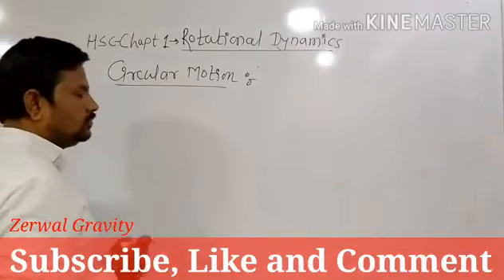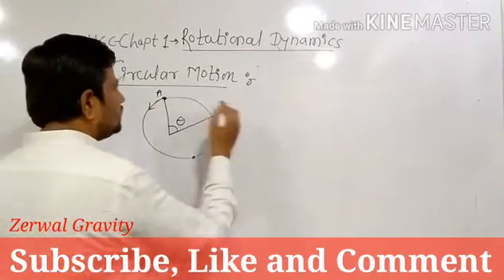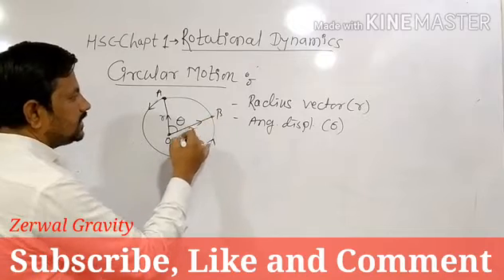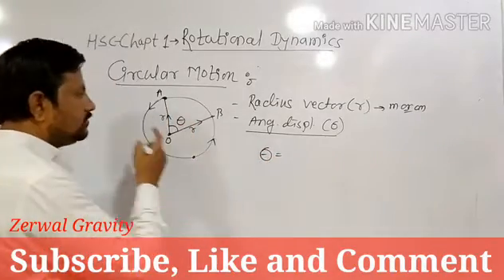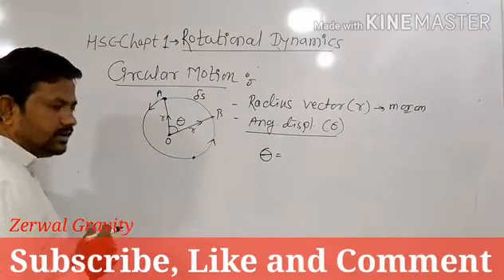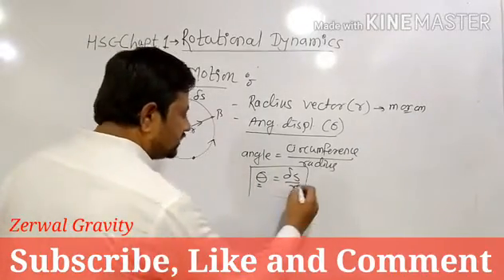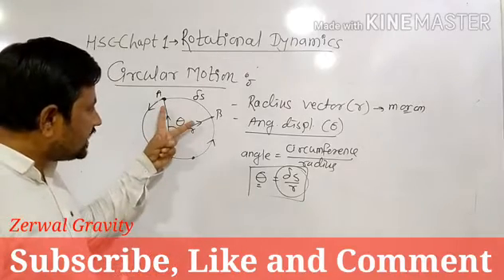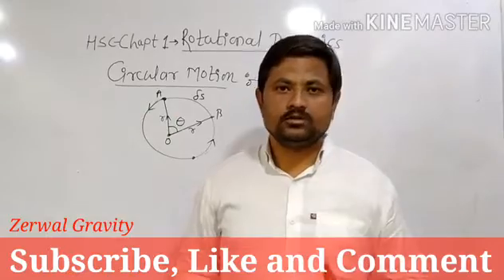HSC(12th) Ch 1 Rotational Dynamics Part 2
This video contains deatail about Circular Motion. Circular Motion is important topic in Chapter Rotational Dynamics. This video also contains Centrpetal Force and Centrifugal Force. This video is useful for HSC,  JEE, NEET , CET etc.